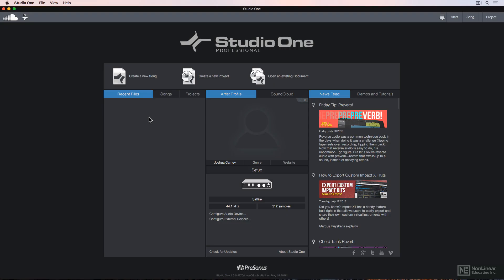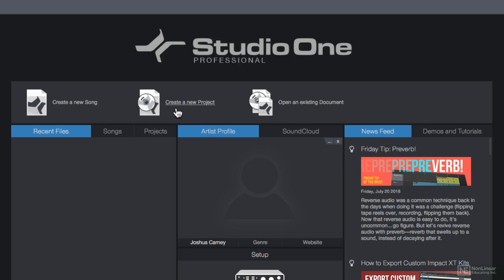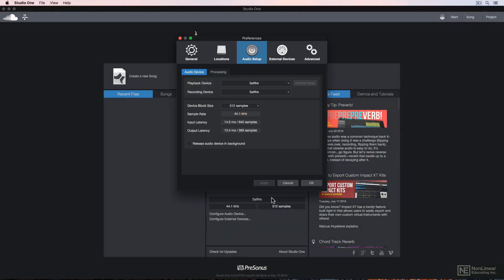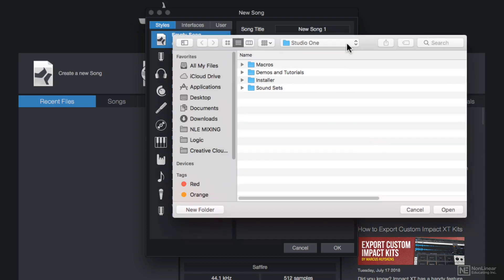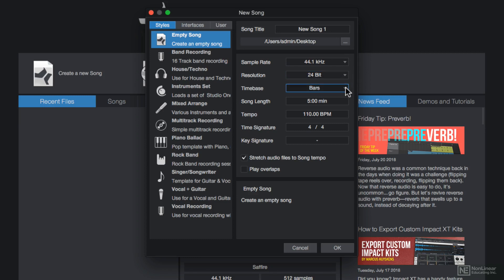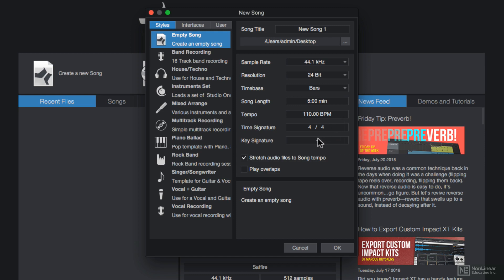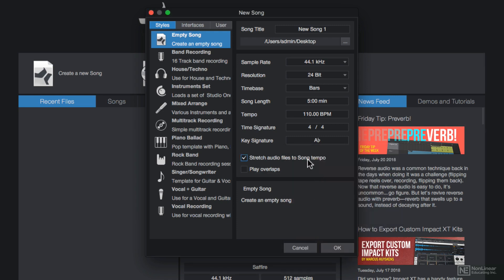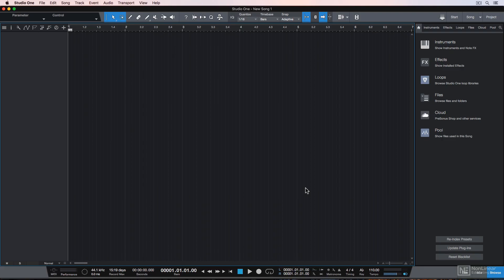Studio One 4 101: Quick Start Guide - 2. Creating a New Song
Studio One 4 101: Quick Start Guide by Joshua Carney
Video 2 of 21 for Studio One 4 101: Quick Start Guide

With its powerful audio and MIDI features and huge sound library, Studio One is certainly one of the best DAW available for musicians, songwriters and producers. This course, by Studio One expert Joshua Carney, is designed to show you how to start recording, arranging and mixing your songs with Studio One 4 as fast as possible.

The course begins with an overview of Studio One where you learn how to set up your audio and MIDI devices, navigate the user interface, and create a new project. Step by step, Joshua explains everything you need to know to start recording, sharing lots of workflow tips and essential key commands along the way. You learn different ways to edit and quantize MIDI, how to record and fine-tune a vocal performance, how to record an electric guitar and get the exact tone you want, and more...

As you progress through the course, you discover how to create a full arrangement quickly using Markers, the Arranger Track and the Scratch Pad. And when your arrangement is ready, Joshua explains how to mix your song and export it for distribution.

So if youre looking to learn Studio One 4, look no further this Quick Start Guide course is the best and fastest way to learn it!